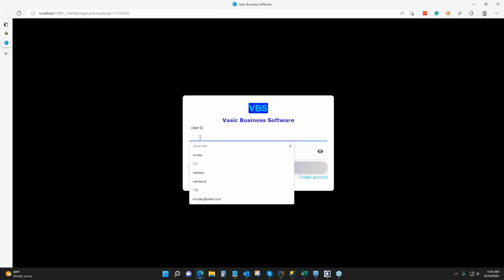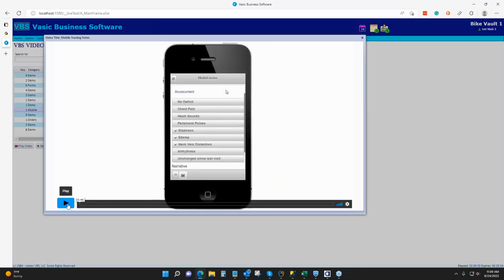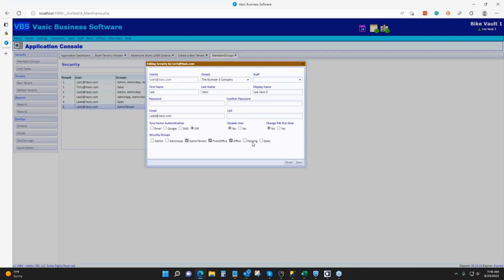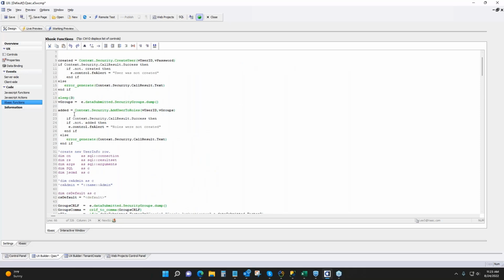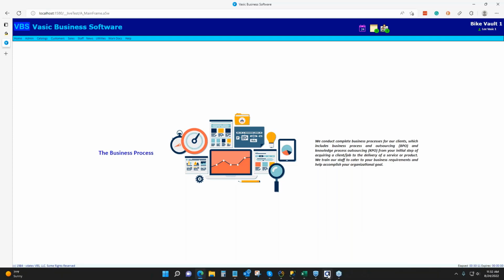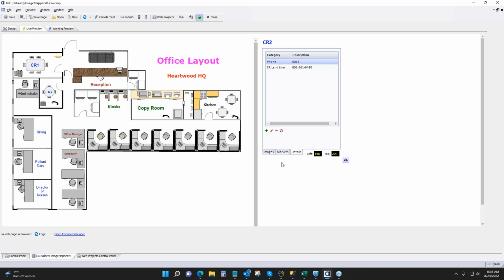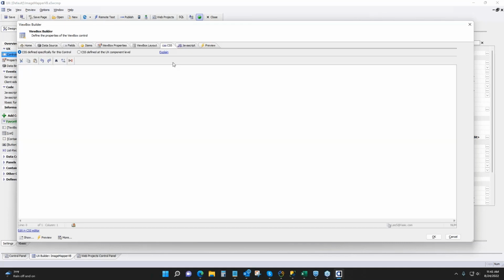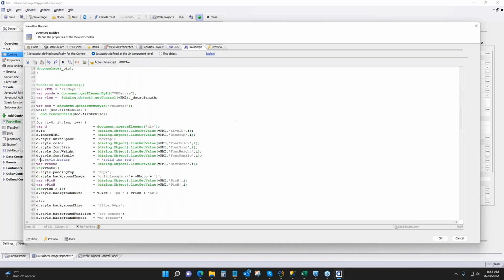Multi Tenant Apps 2022 Aug 24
(0:00)
(2:41) Starting with multi-tenant applications
(3:37) Full Stack Implementation
(5:34) Insurance Plans
(6:05) Help Screens
(6:45) Video Training
(10:07) Test Company in a Multi-Tenant App
(10:25) What are Multi-Tenants Apps
(11:13) Visibility of Everyone using an Application
(12:27) Adventure Works Database
 (13:18 ) Adding a new tenant
(13:54) extended user table
(18:46) Fixed Asset and Appliance Components
(19:16) Org Charts
(20:25) Everything coming from the extended user table
(23:48) Alpha Functions
(24:35) Company Console Company Data
(25:15) Company Logos
(26:21) Staff Dashboards
(27:10) Dynamic Panels
(28:40) Tie a marker to each customer
(30:46) Q&A:: Are you taking advantage of the multi-tenant driver?
(31:53) Keeping sessions separate bc cross-data contamination
(36:01) Last Login Time
(36:26) Q&A: When you were detecting that you were in the IDE, How did you do that?
(40:20) Parking Spaces and Mail Places
(48:38) Building a Div
(54:54) Q&A: How long did it take you to build this component?